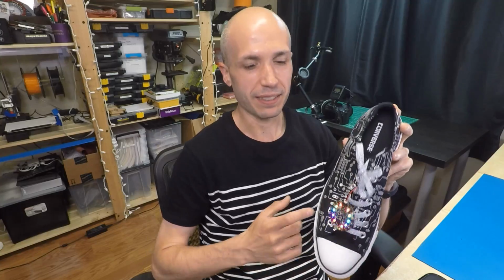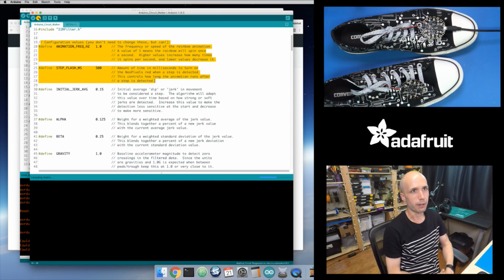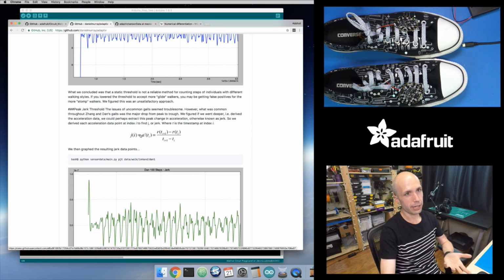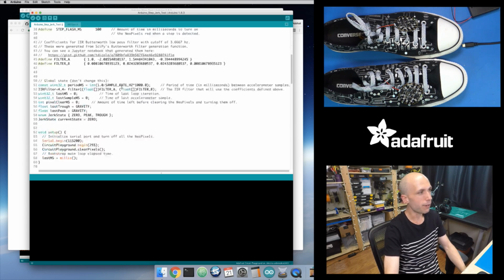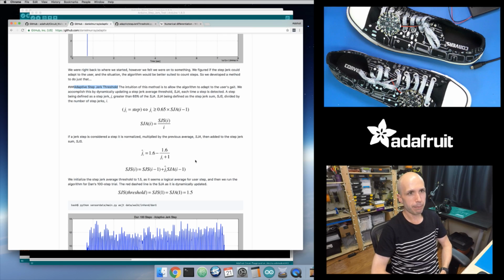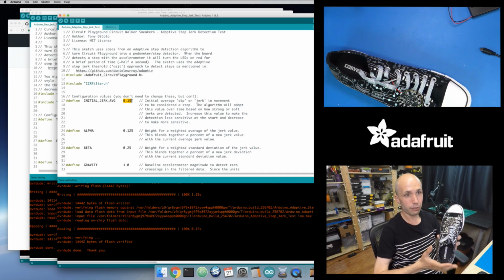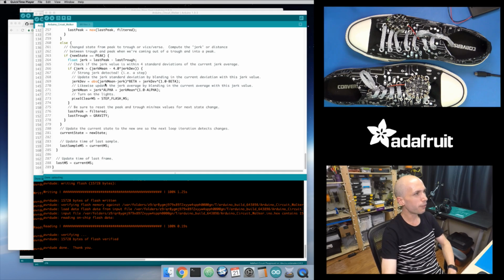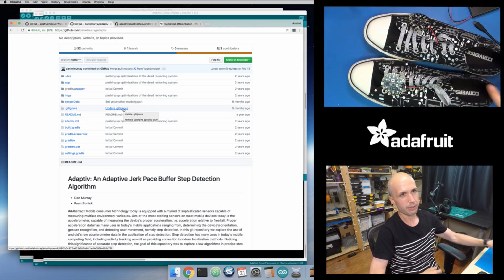Circuit Walker Sneakers pt. 2: Adaptive Step Detection and Rainbows with Tony D!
showing the followup video in the Circuit Walker Sneakers project series.  This video follows part 1 by digging deeper into an adaptive step detection algorithm and using it to detect steps with Circuit Playground's accelerometer.  See how to load a final version of the Circuit Walker sneakers Arduino sketch and turn your shoes into fun glowing objects!

Acknowledgements:
- Intro shuttle footage: NASA
- Intro fonts: Typodermic
- Intro inspiration: Mr. Wizards's World
- Matrix background: cool-retro-term & cmatrix